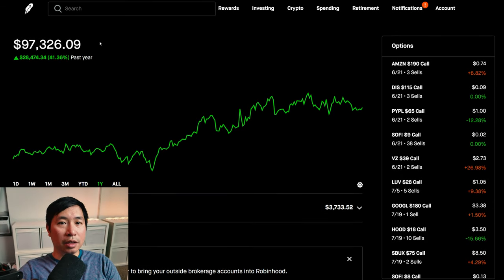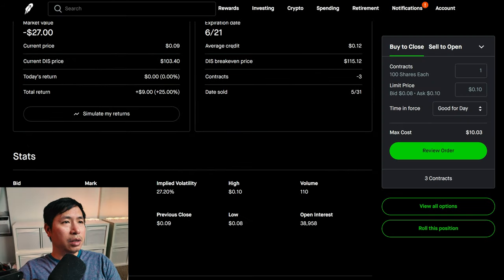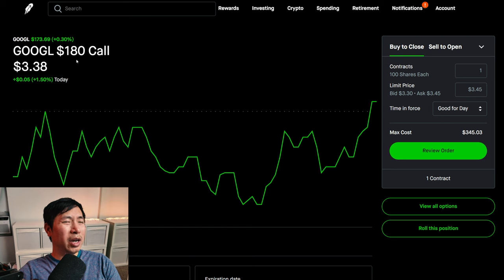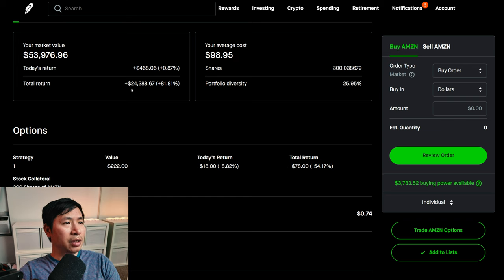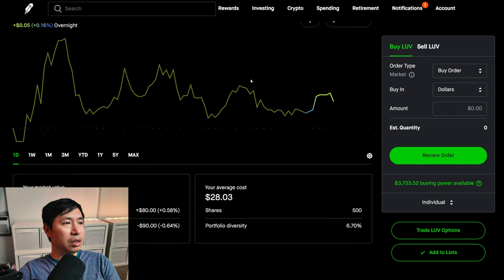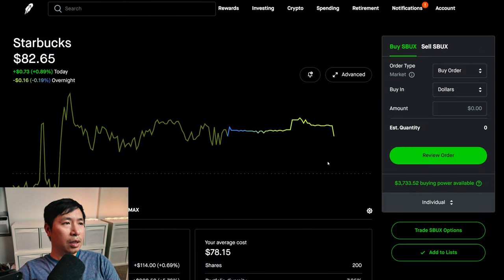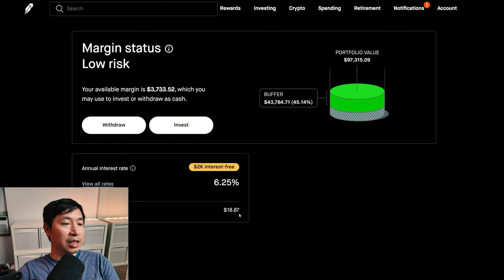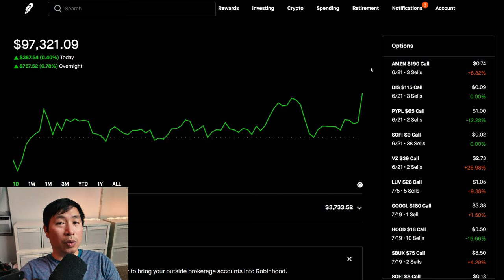$97K Robinhood Stock Portfolio Revealed: Positions, Covered Calls, and Returns! 🚀📈